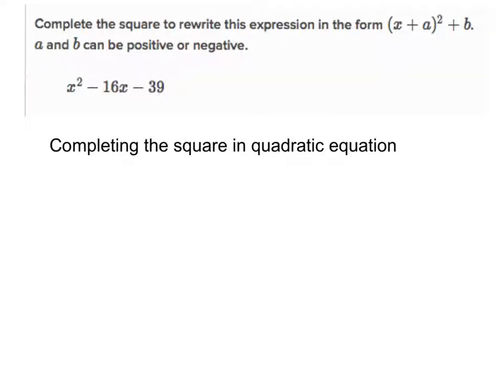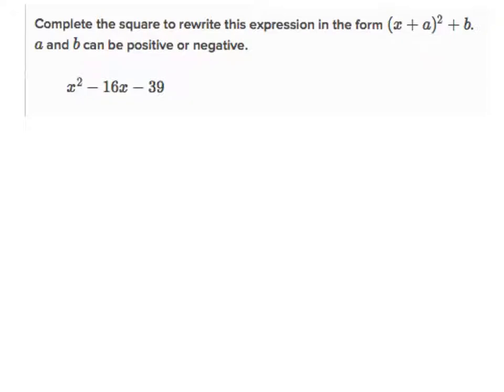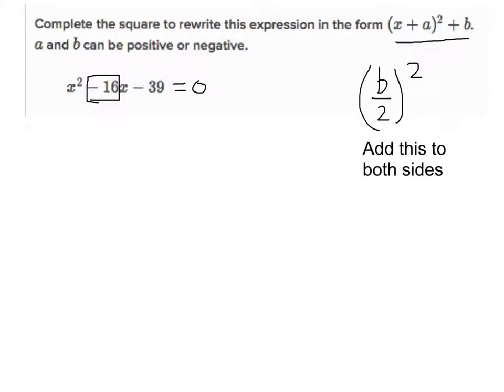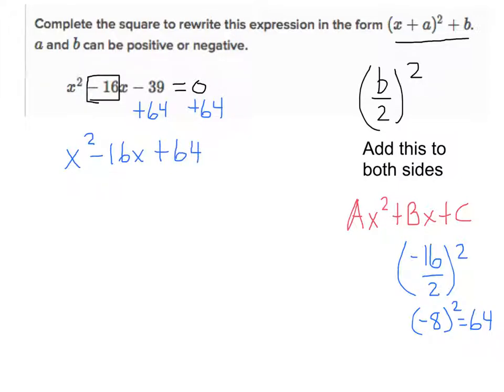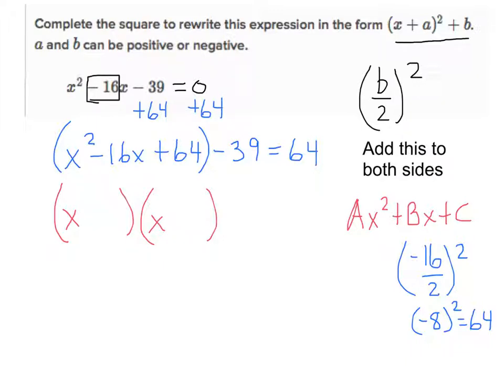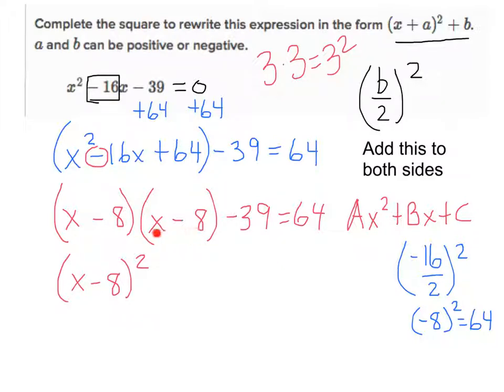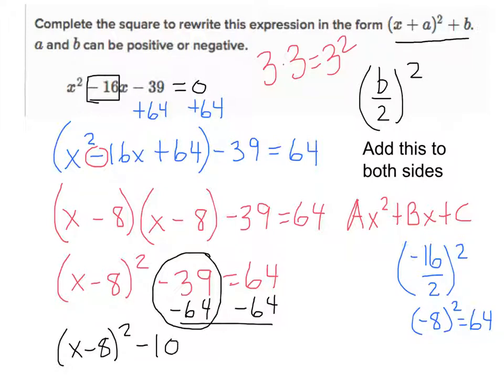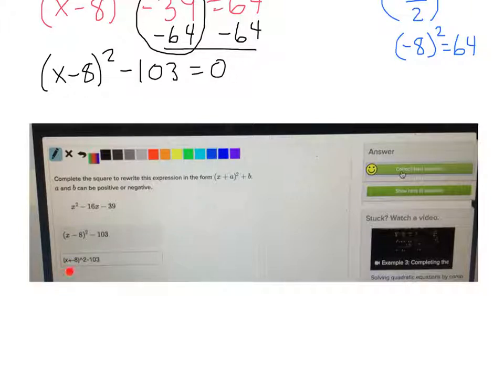completing the square in quadratic expressions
Math Algebra